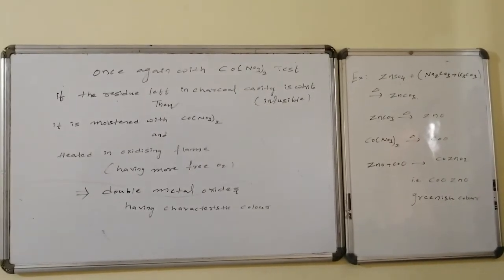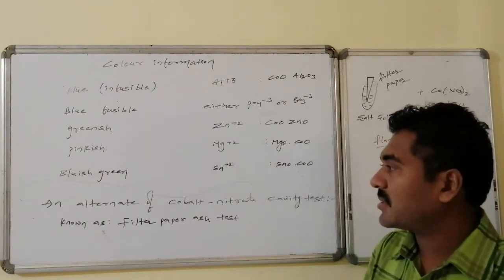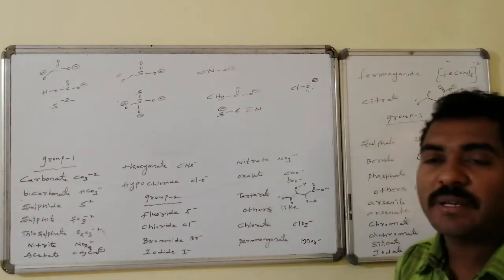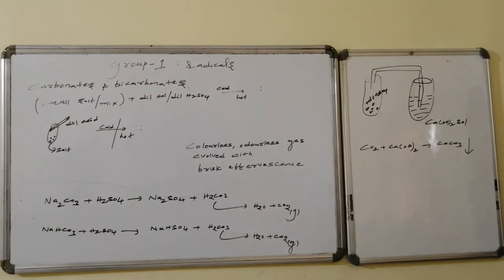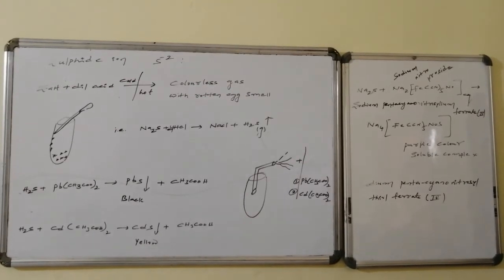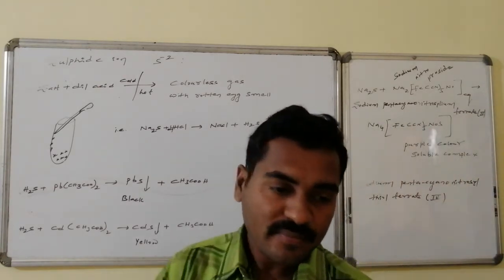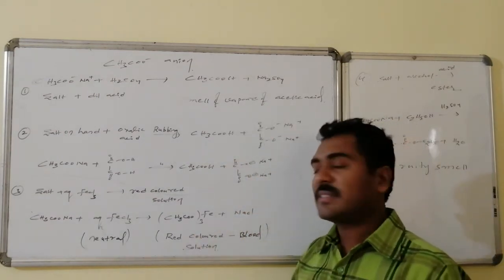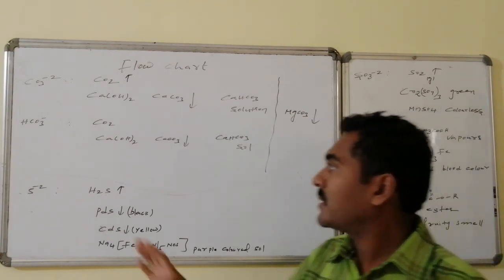Practical chemistry (L-2)